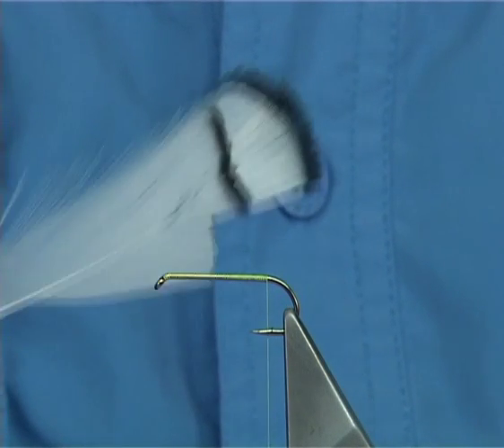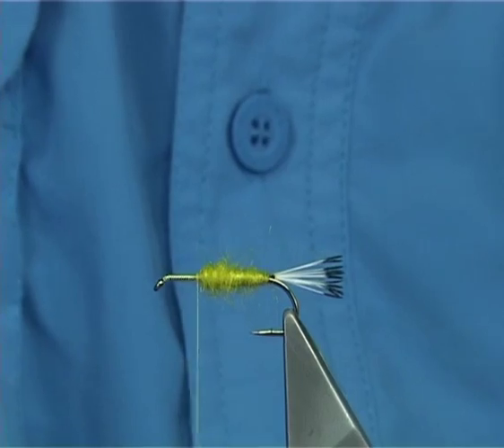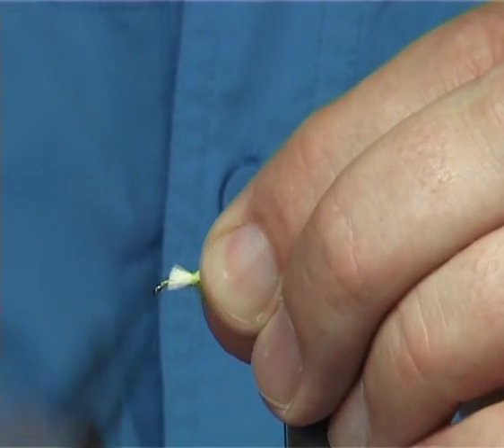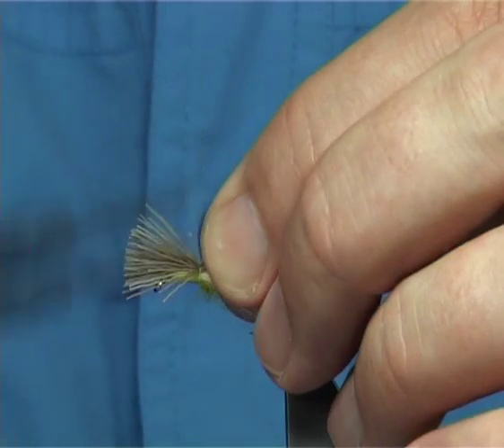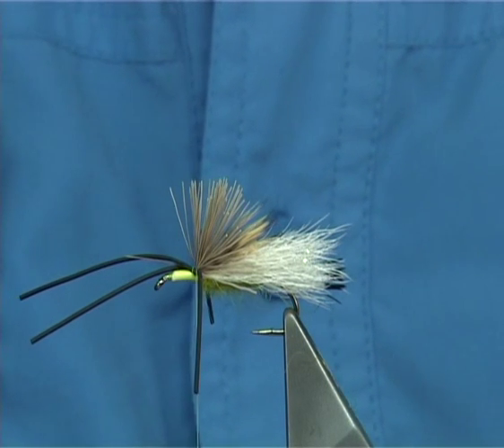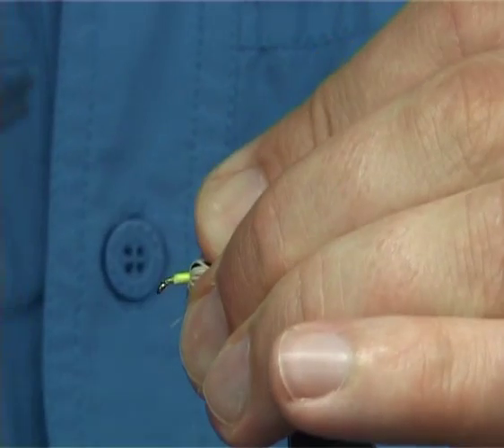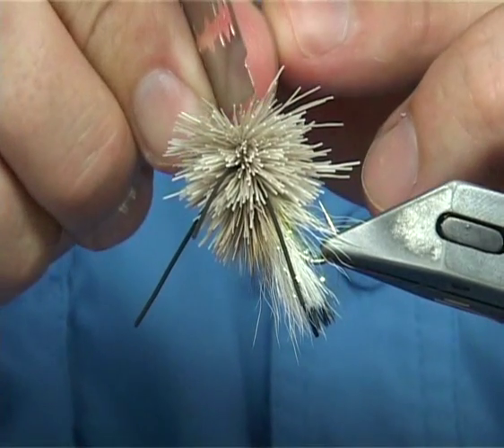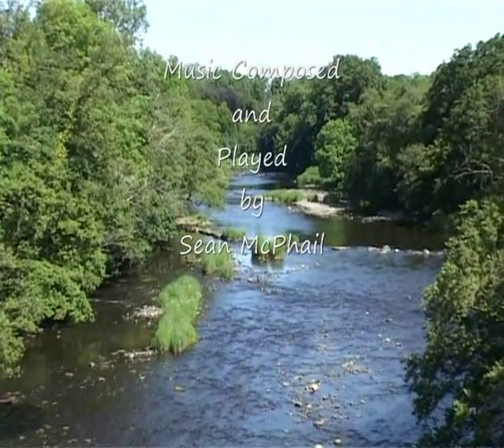Tying a Turks Tarantula with Davie McPhail